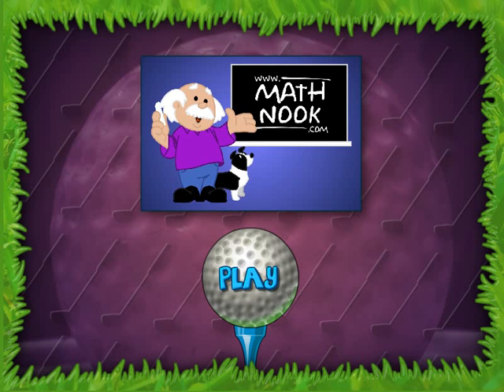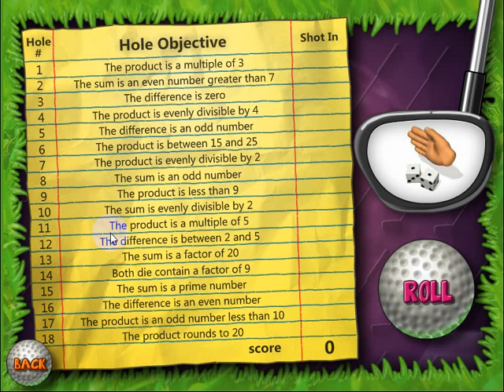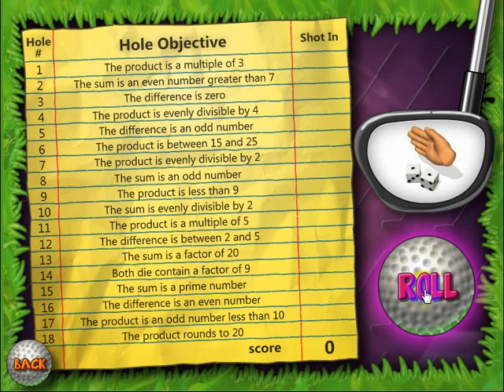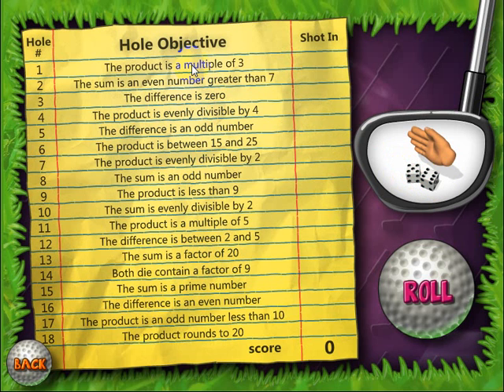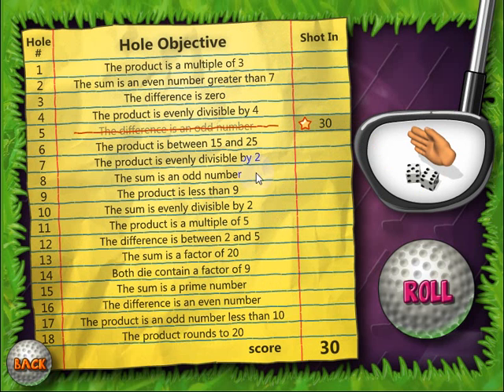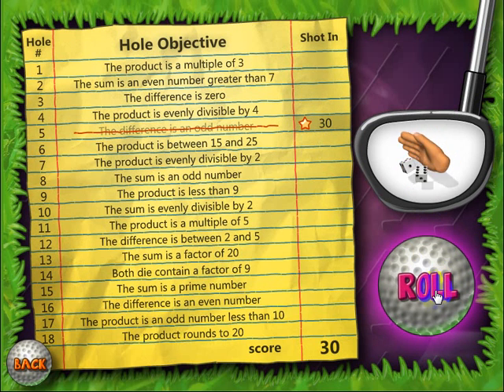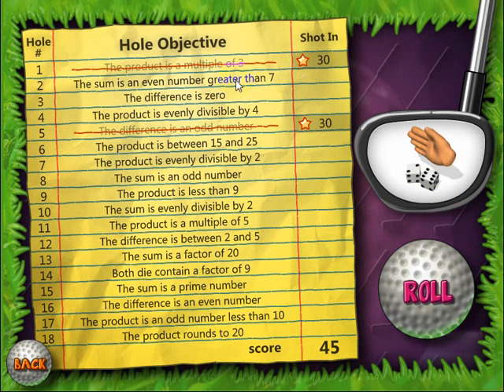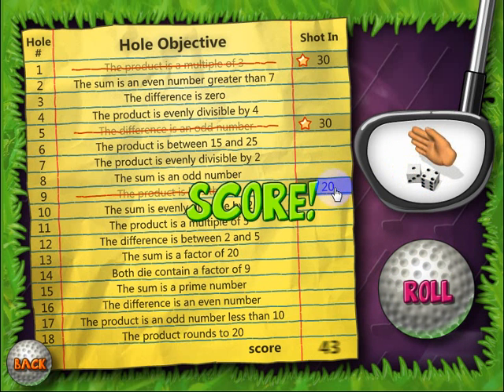MathPup Golf 2 Game Overview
This is the video overview of how to play MathPup Golf 2 that can be played for free at MathNook.  See how to play this cool math vocabulary game.

Math meets golf in  this fun math vocabulary game.  Players try and complete each hole's math objective using as few strokes as possible in this Yahtzee-like game.

Looking for more great free math or math vocabulary games to play?  Check out the Category scroller towards the top of MathNook's main page and select the Math Vocabulary Games link to play more games like this.  Or you can give your brain a challenge by playing one of our many puzzle and logic games found in MathNook's Fun Stuff section.  And when you get done with that you can always play our just for fun non-math driving and platform games.